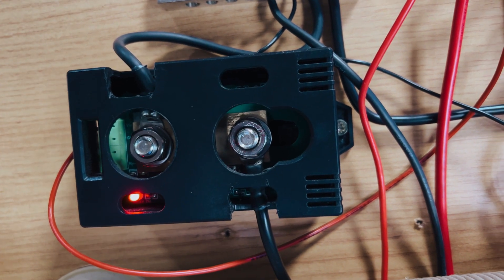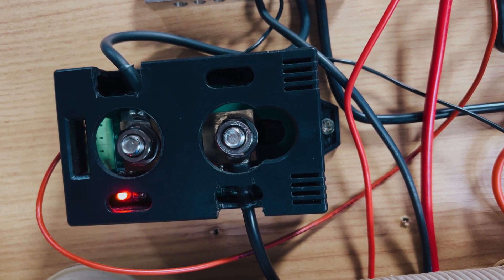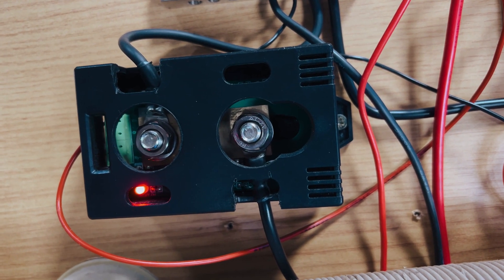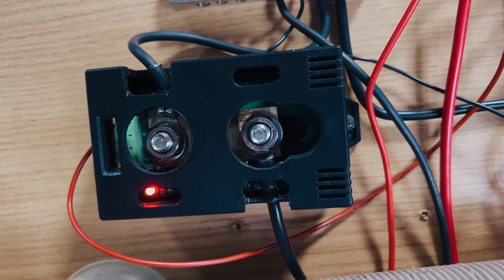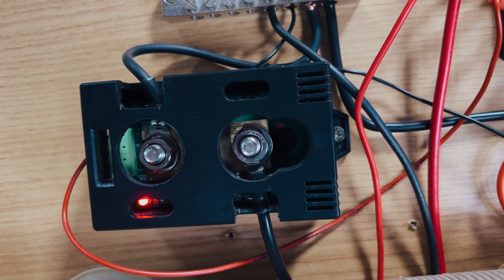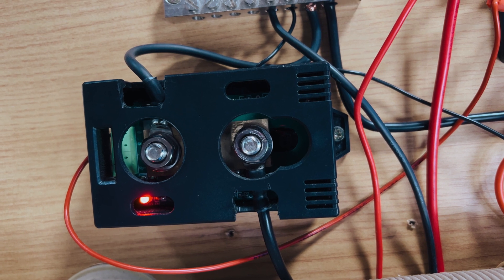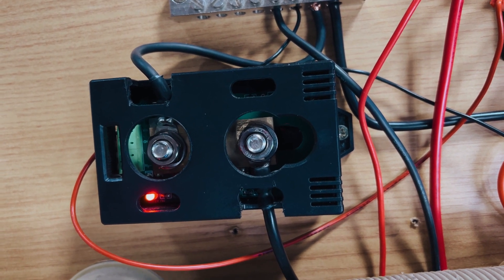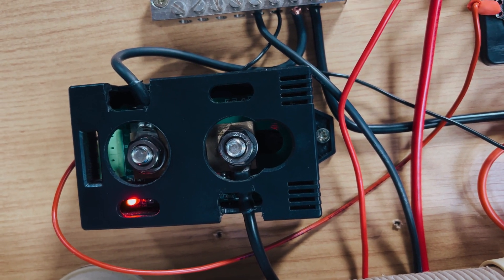Wiring a new compressor fridge into old motorhome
In this video, we're going to be talking through the process of wiring a new compressor fridge into an older motorhome. If you have a motorhome with a 3-way fridge that you're looking to upgrade to a new compressor fridge, then this is the video for you!